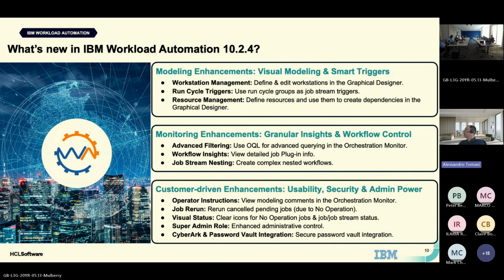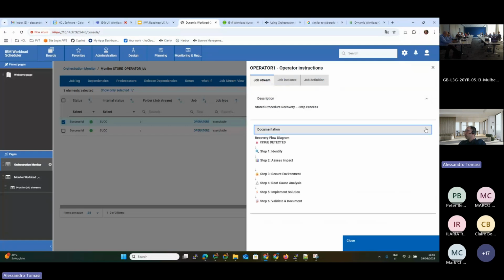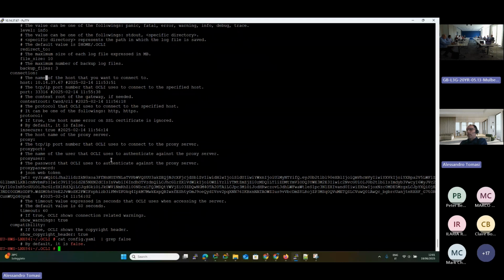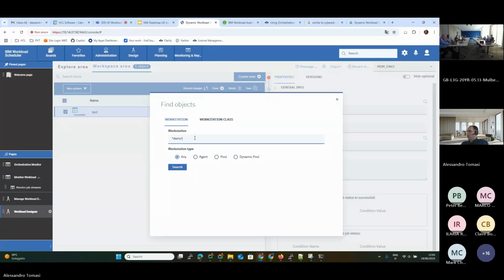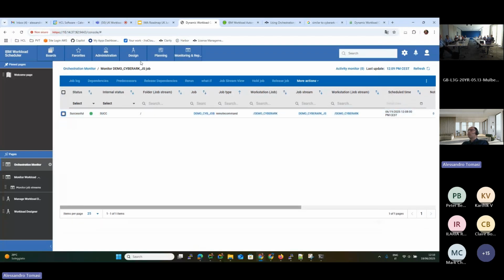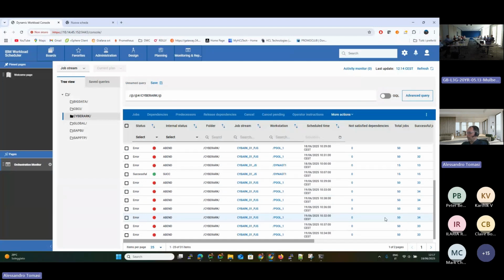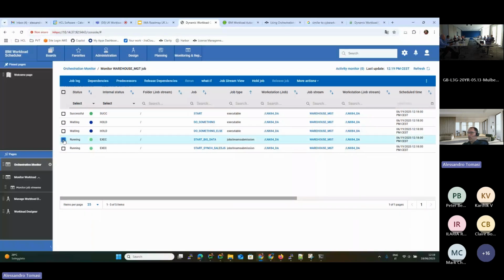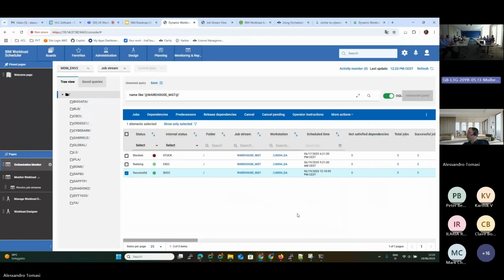Session 2 AIOps IBM Workload Automation User Group Jun 24 Session 2 IWS 10.2.4, what’s new?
Recorded from the Workload Automation track of the UK AIOps User Group meeting in June 2025, Lead Software Engineer Alessandro Tomasi provides an overview of some of the new or updated features of IBM Workload Automation 10.2.4, including modelling, monitoring, and customer driven enhancements.